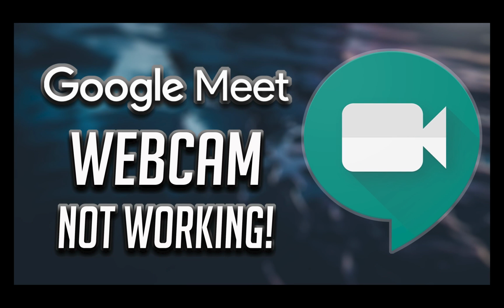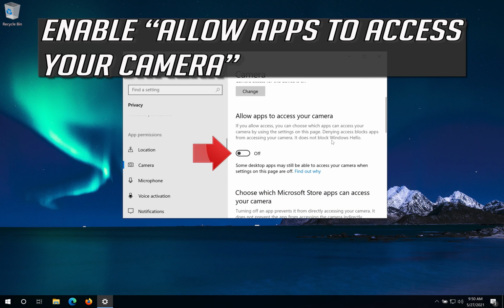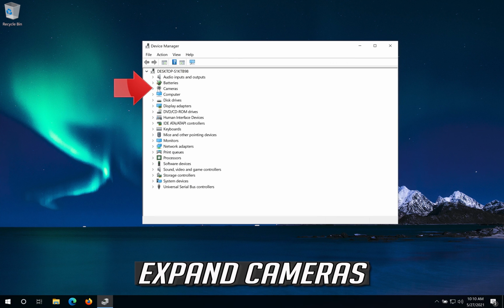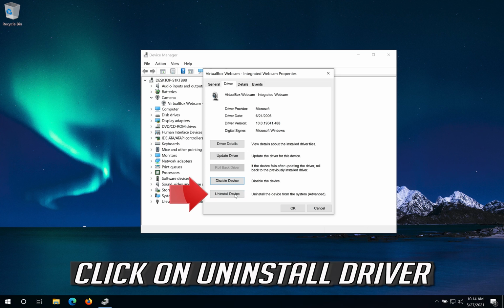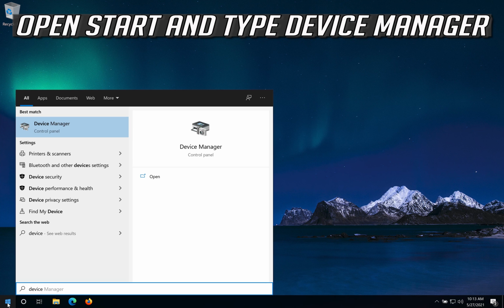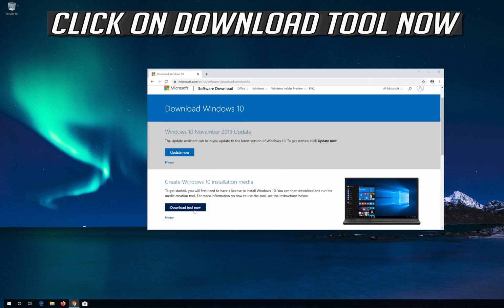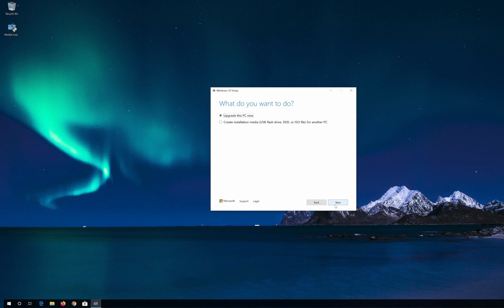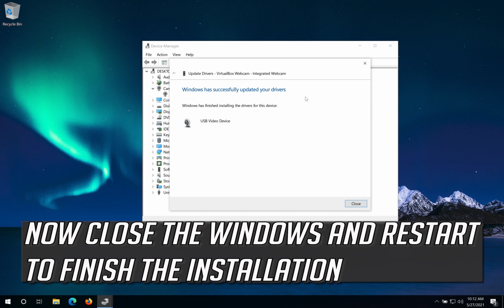Google Meet Camera Failed/Webcam Not Working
Google Meet (formerly known as Hangouts Meet) is a video-communication service developed by GoogleIt is one of two apps that constitute the replacement for Google Hangouts, the other being Google Chat.

If your Google camera not working windows 10 but you can still make video call, then this troubleshooting guide will help you solve this problem

Google Meet webcam is not working in Chrome
While Windows 10 is the most popular operating system, there are still some problems in it. The Google Meet problem is a common issue for Windows 10 users.

There are many reasons for your Windows 10 webcam to stop working so are outdated or corrupt audio drivers, hardware problems, etc If your laptop microphone is not working in Windows 10/8/7, then this tutorial will help you fix your camera.

Google Meet Audio or Microphone not working
If you are having trouble with the audio for your headset, and if you cannot hear audio during Google Meet calls, then then before you begin, open Google Meet  Settings.

You webcam could also be damage that's why we'll help you find a way to fix it.